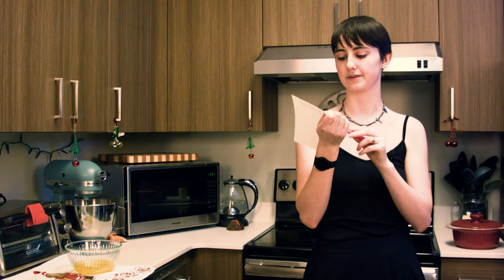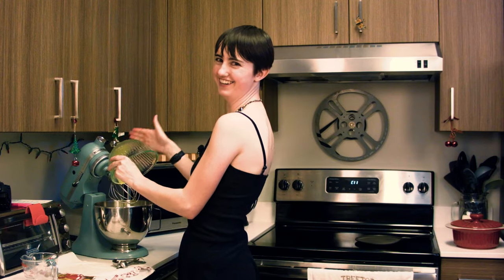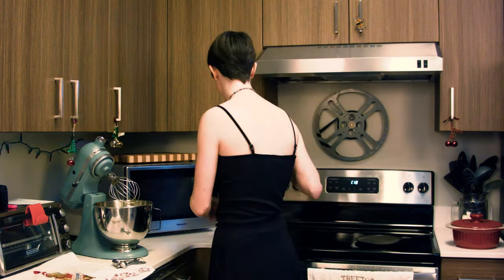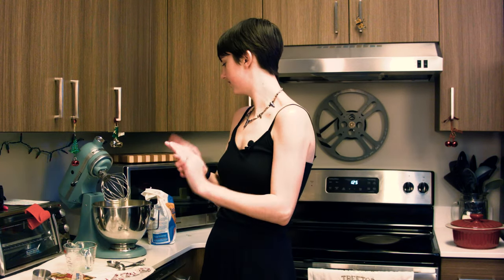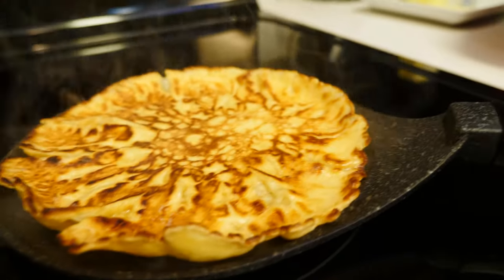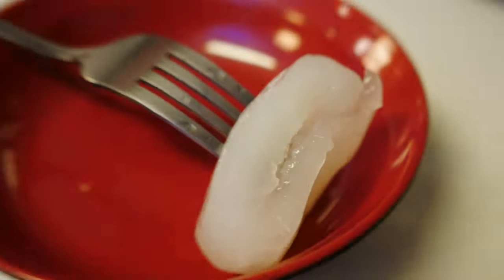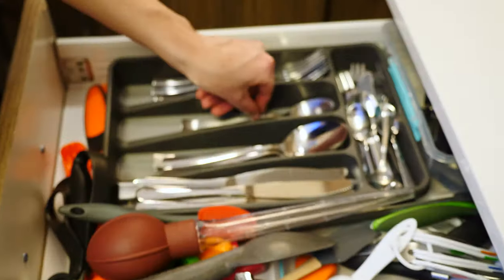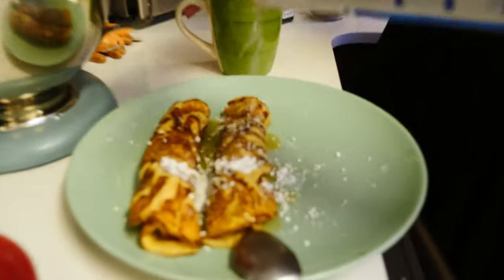Delaney's Crêpe Chaos | CD Cuisine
Delaney mixes stuff together, slaps it on the stove, and feeds the result to Cullen. You can bet he keeps his safety glasses on for this one!

Crêpe Recipe:
- 5 eggs
- 1/2 cup milk
- 1/2 cup water
- 1/2 tsp salt
- 1 tsp sugar
- 2 tbsp melted butter
- 3/4 cup flour
- Extra butter for cooking
Blend together and cook on hot buttered pan. Second side will cook faster than first side.
Makes about 8 medium crêpes.